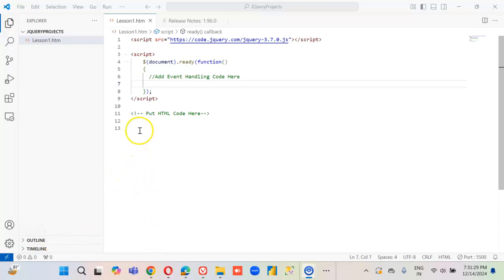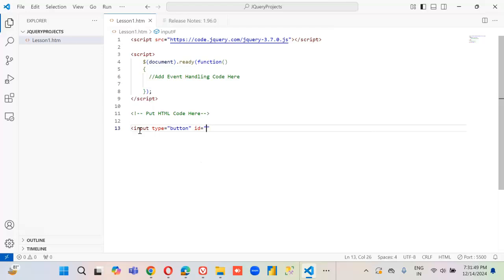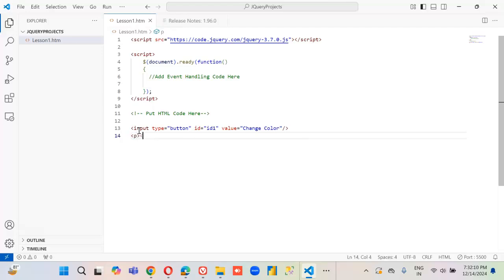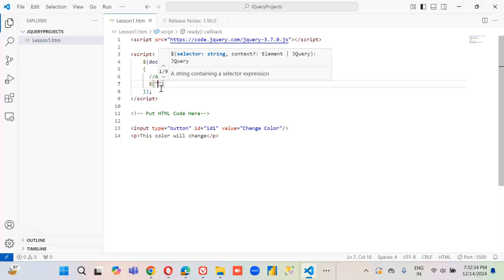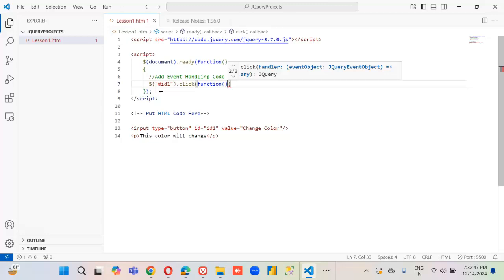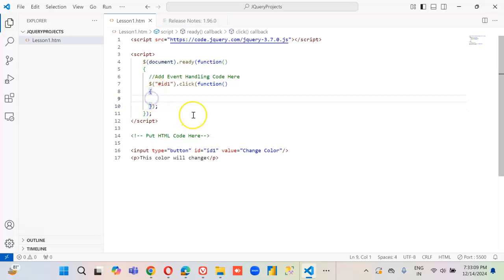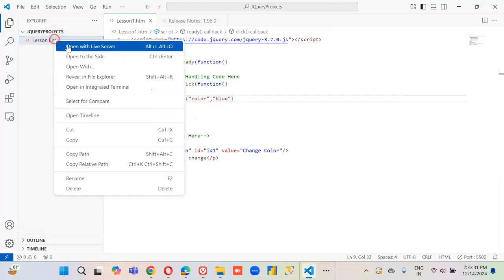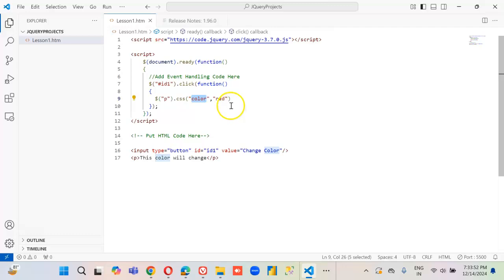Lesson12- code to change style element - JQuery 1000 Videos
Description-  code to change style element - 12/1000 JQuery Videos